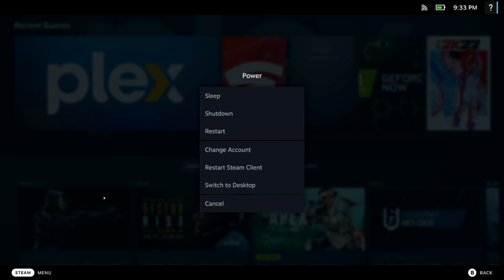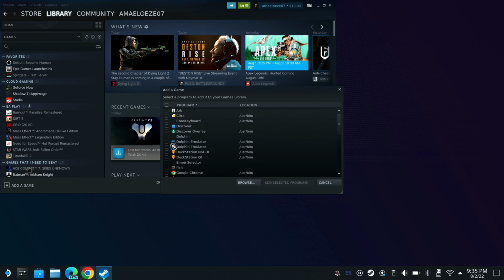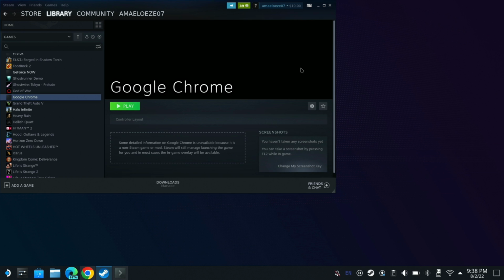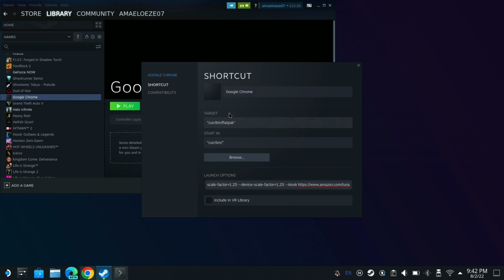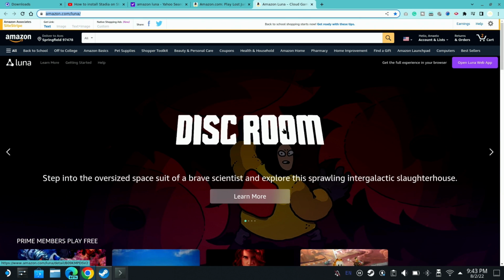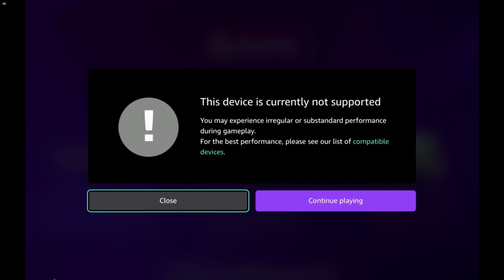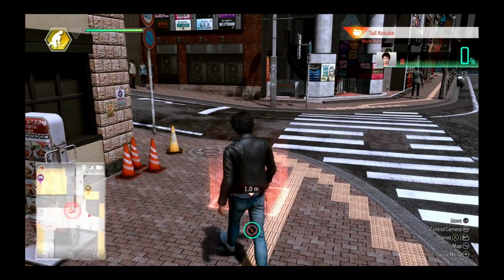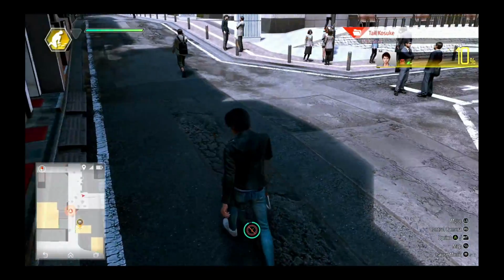How To Play The Lost Judgment On Steam Deck- Amazon Luna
In this video i showcase how you can play the Lost Judgment on the Steam Deck and that's by using Amazon Luna.

Google Chrome Controller Support: flatpak --user override --filesystem=/run/udev:ro com.google.Chrome

Launch Option Link: run --branch=stable --arch=x86_64 --command=/app/bin/chrome --file-forwarding com.google.Chrome @@u @@ --window-size=1024,640 --force-device-scale-factor=1.25 --device-scale-factor=1.25 --kiosk

My Top Steam Deck Accessories That I Use Daily:
1TB micro SD Card
Jsaux Protective Hard Case With Extra Storage
Baseus 30000 Mah Power Bank 65W Fast Charging
iCleaver Bluetooth Keyboard & Mouse